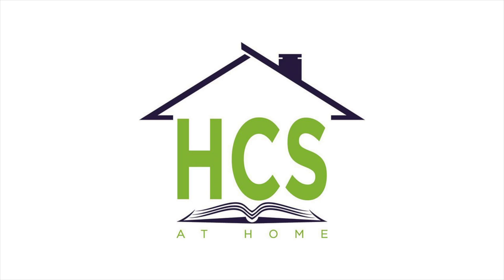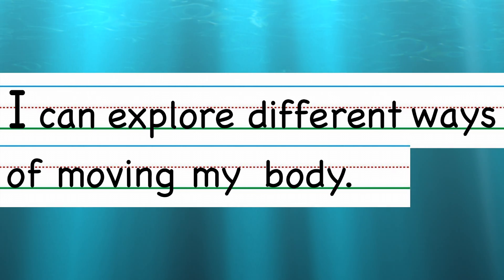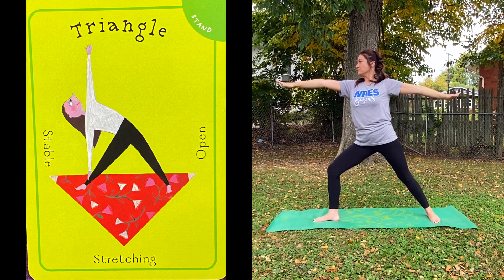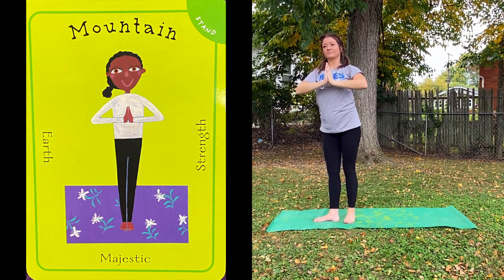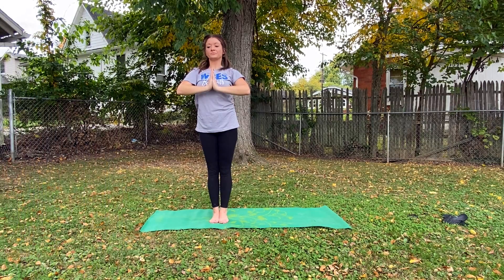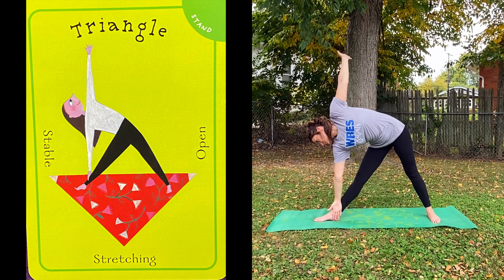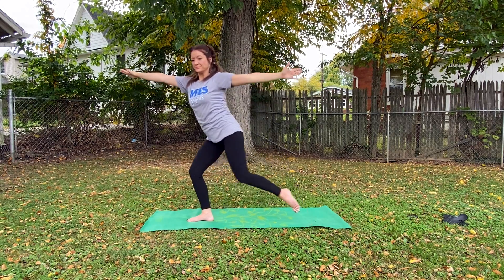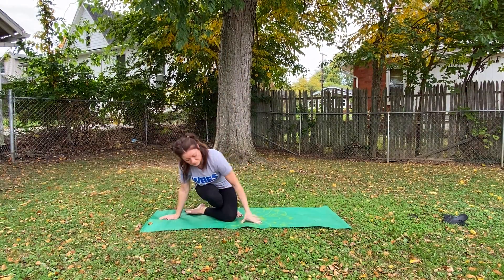Triangle ~ Mountain | Yoga Poses | Mindfulness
Hello Friends,
Ms. Natalie and I are going to show you some different ways to exercise and be mindful in this series of videos. In each video we will talk you through and demonstrate each pose. At the end we will put them all together for a routine or yoga flow that you can you use to calm down, exercise and refocus. We hope you enjoy each segment and we will have more to come soon.

Questions to Get You Thinking:
What is mindfulness?
How can belly breathing help me calm down?
What muscles am I using to do these poses?

I Can Statements:
I can use belly breathing to calm down.
I can explore different ways of moving my body.
I can exercise and be mindful.